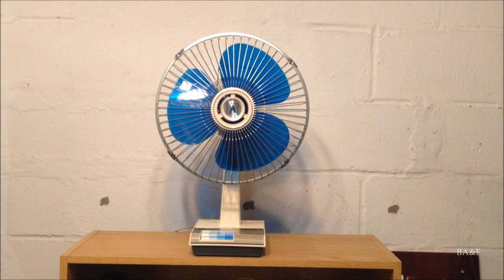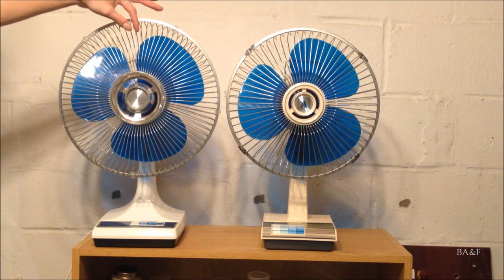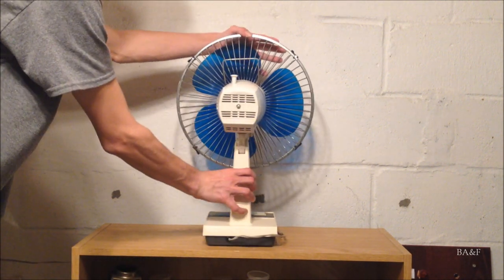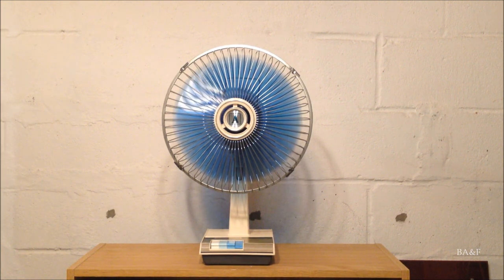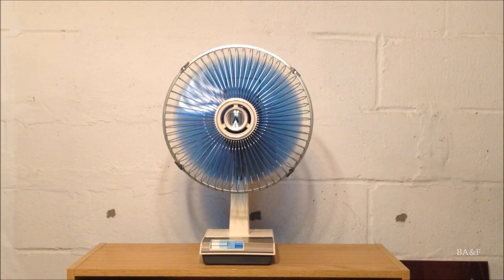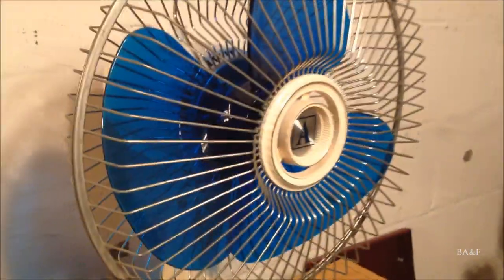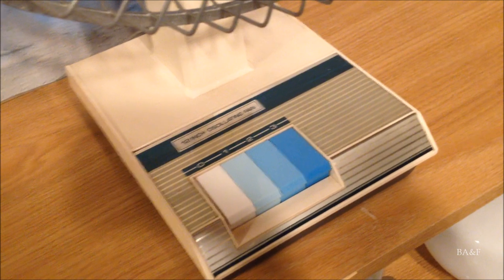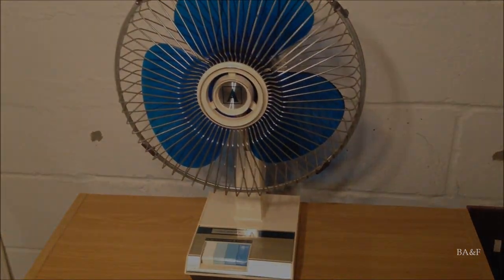Ambassador (Lasko/Galaxy) 12" Oscillating Desk Fan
Demo of an older Galaxy/Lasko 3150 relabeled Ambassador.

This fan was made by Lasko Products LLC with parts from Sanyo. This is the very first plastic fan model that Lasko made, they also rebranded them under Galaxy which was their sub brand. This one is labeled Ambassador which was the house brand for a store chain, I can't remember for which chain though. This fan is a first generation design, made though the early-mid 1970's. This particular fan is date stamped 1973. Very heavy duty well built fan that will outlast anything made today!